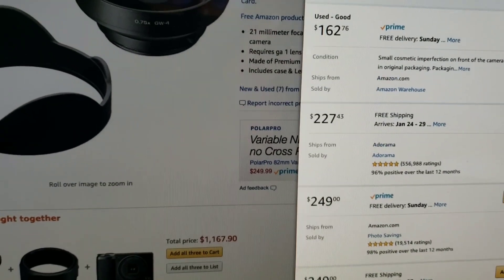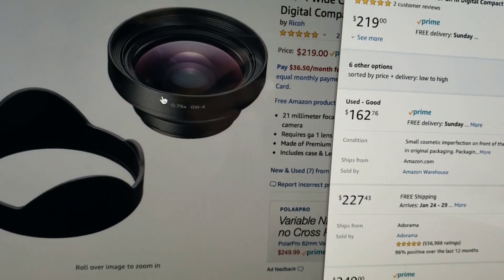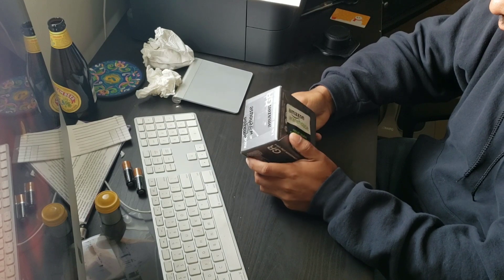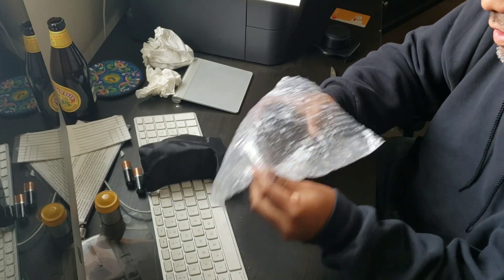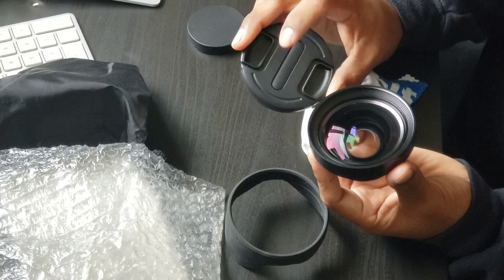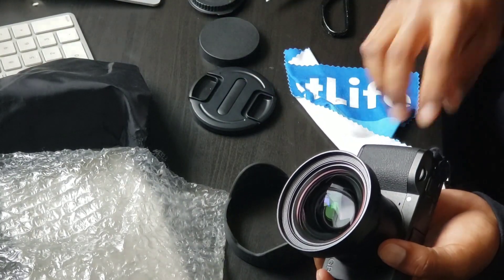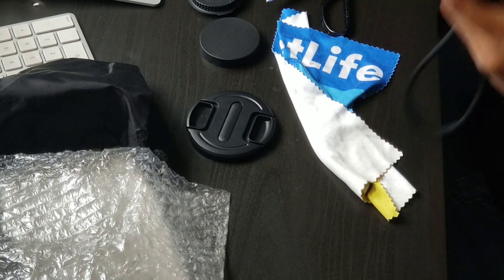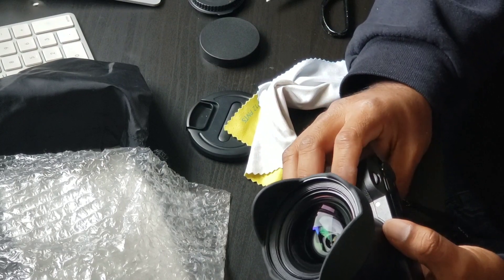Ricoh GW-4 Adapter for the GRiii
Purchased a "damaged" GW-4 from Amazon but luckily no damage what so ever!!! I apologize for the rotated portrait photos in the slideshow at the end.